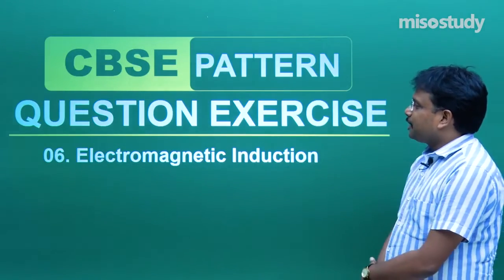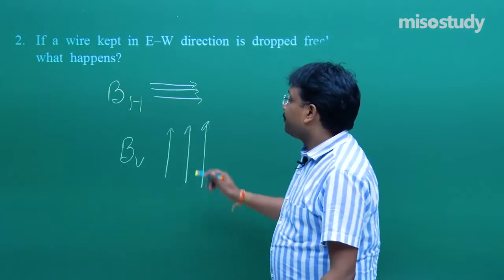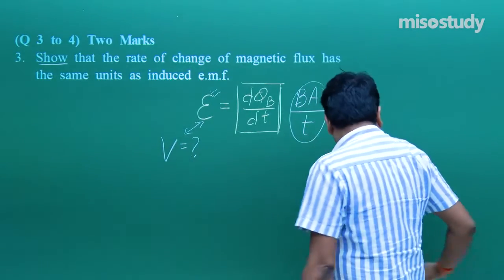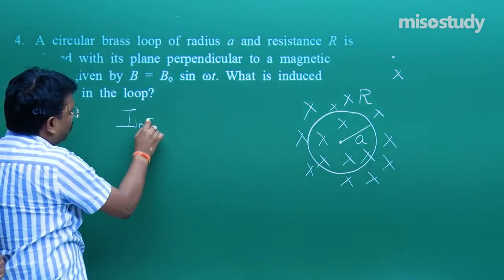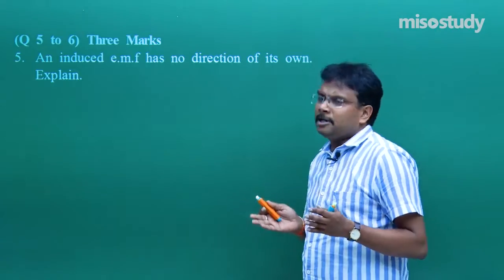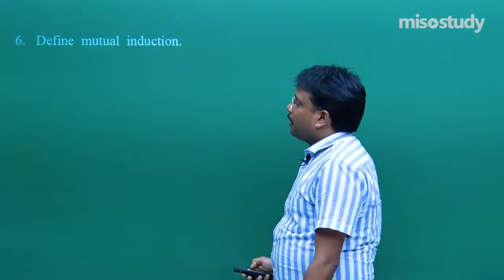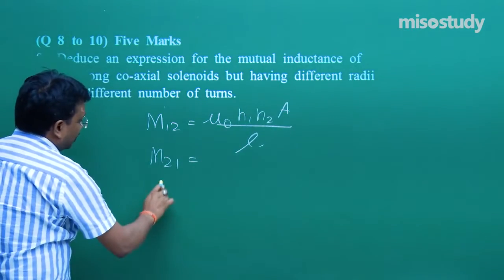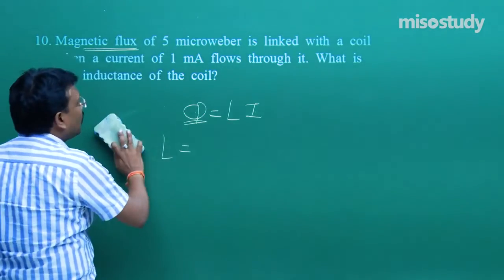CBSE 11&12th Physics | 22. Electromagnetic Induction | CBSE Pattern Questions Exercise | In English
1. HD Video Lectures Designed by The Expert Faculties
2. Theory & Problem-solving Lectures of Full Syllabus
3. Chapter-wise Exam Pattern Question Exercise (Sample Question Papers)
4. Chapter-wise PDF e-Books
5. Chapter-wise Online Test
6. 24X7 Doubt Clearing
7. Hard Disk / Pen Drive / SD Card Courses (No Internet Required)
8. 24X7 Online Streaming Course
9. Lecture Download Support for Android and iOS